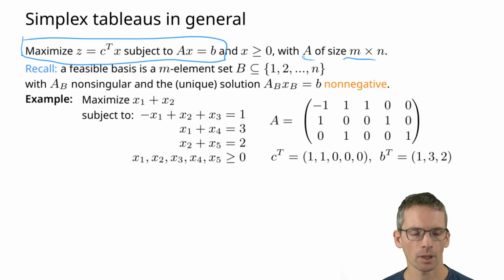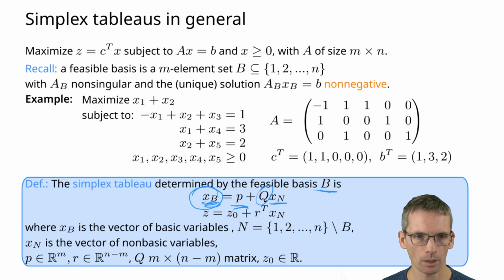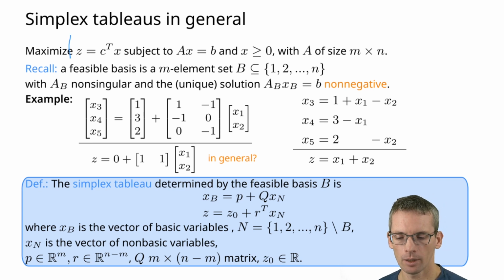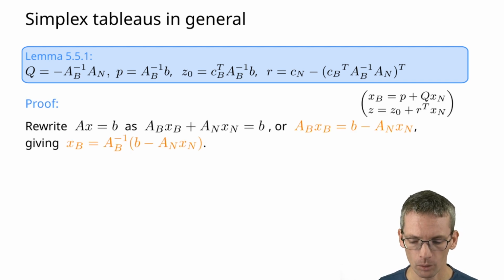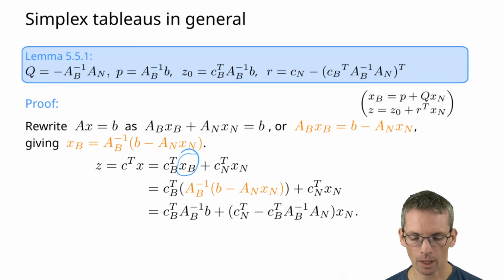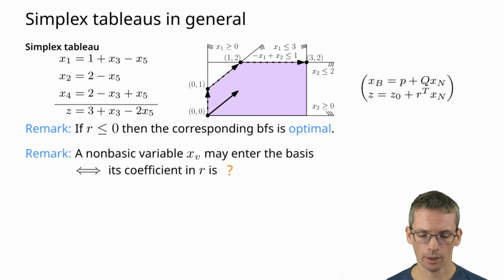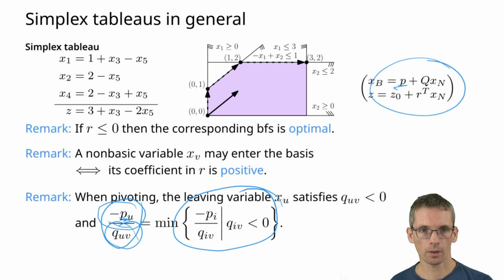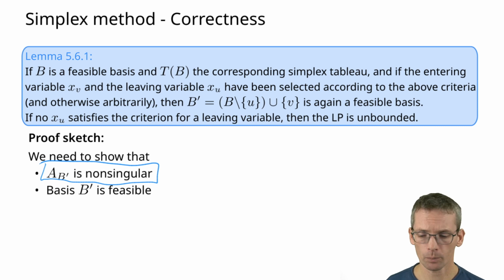Simplex Algorithm, part 3: the simplex algorithm in general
After introducing linear programming by examples in the previous 2 videos, we here take a look at a general description of the simplex algorithm.

00:00 Simplex tableaus in general
04:49 Proof of Lemma
07:15 Decisions in the algorithm
09:15 Correctness statement (without proof)